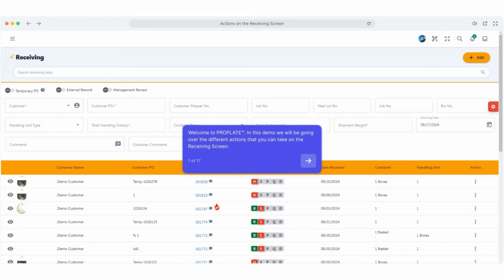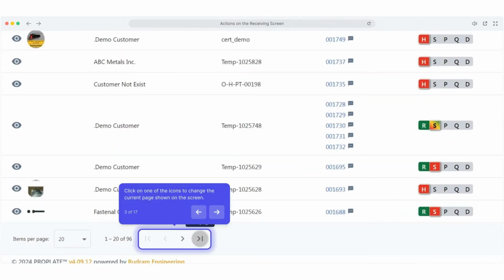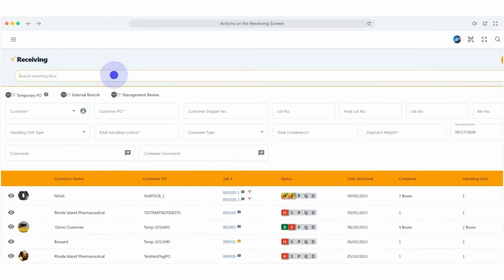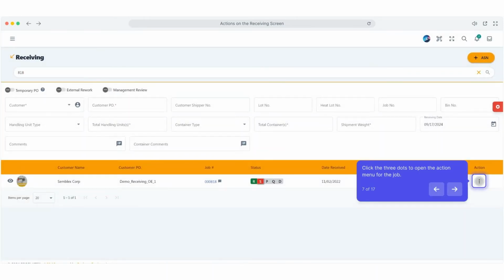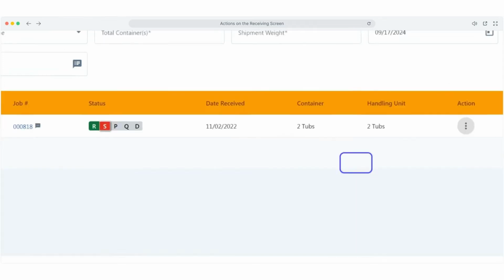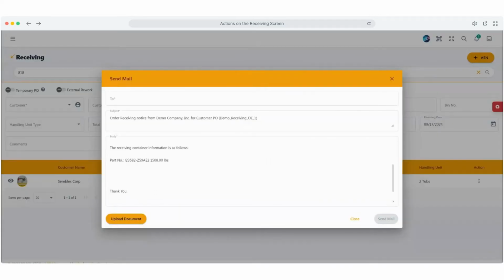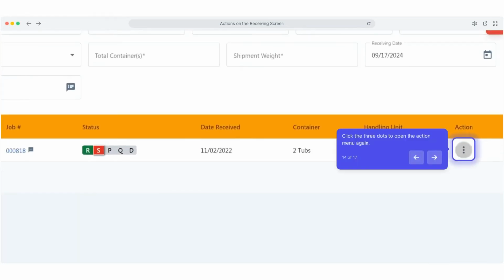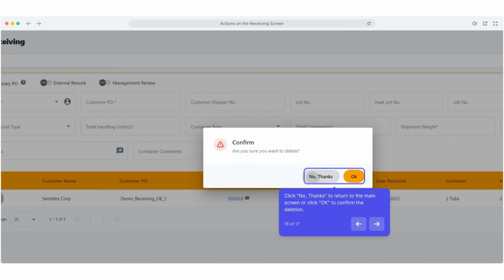Mastering the Receiving Screen in PROPLATE™ – Quick Demo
Learn how to navigate the receiving screen in PROPLATE™ with this quick demo! 📦✨ In this video, we’ll walk you through key actions like:
✅ Scrolling through jobs manually or using the search feature 🔍
✅ Editing job details before order entry ✏️
✅ Sending order confirmation emails 📧
✅ Deleting jobs when necessary ❌